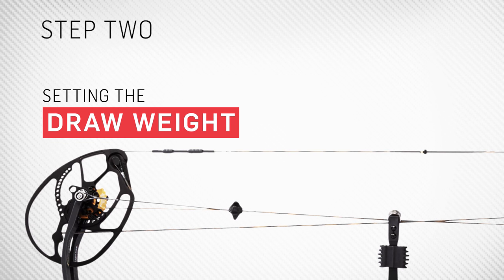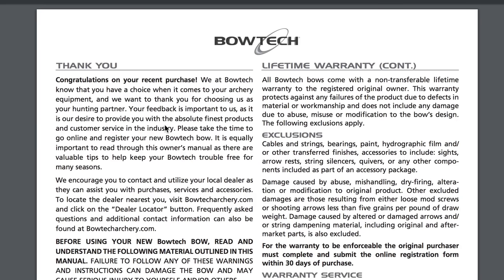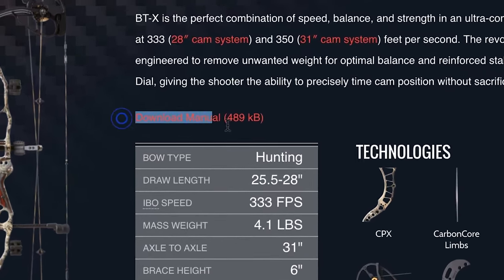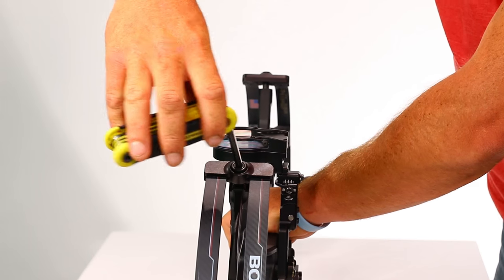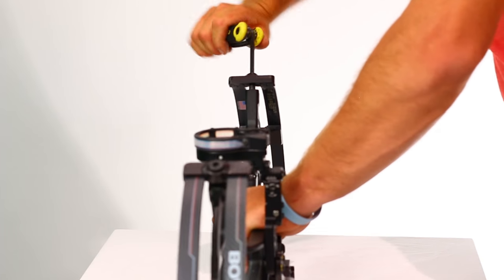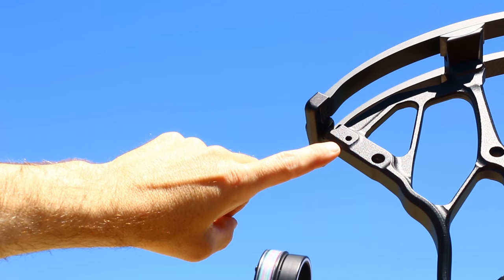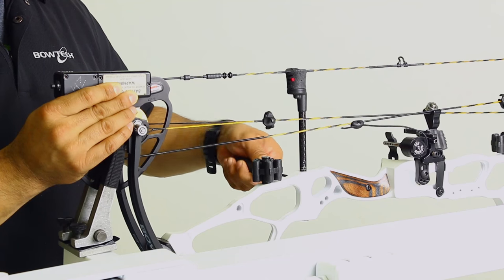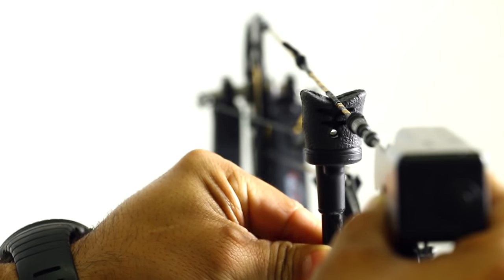Step 2: Setting Draw Weight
-Using correct size allen wrench, increase the poundage by turning the limb bolts clockwise. Decrease the poundage by turning counterclockwise.
-Turn each limb bolt equally.
-Never loosen limb bolts past inspection hole.

See the entire tuning series as a playlist named :Bowtech U: How To Tune A Bowtech Bow